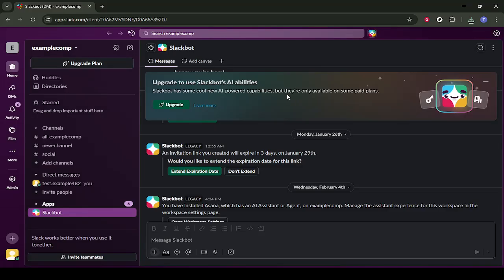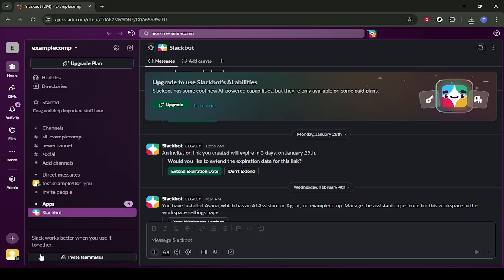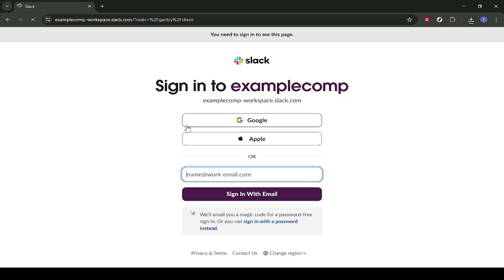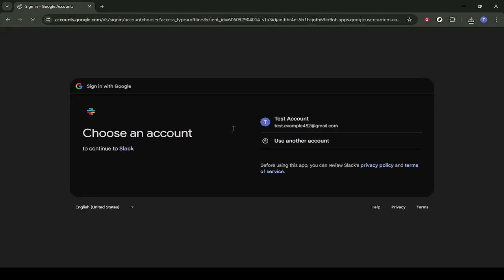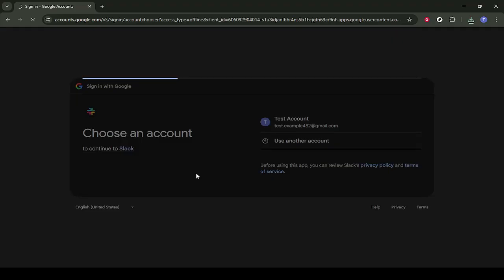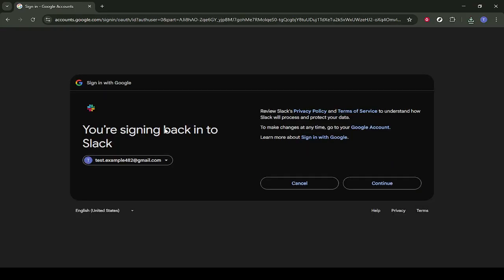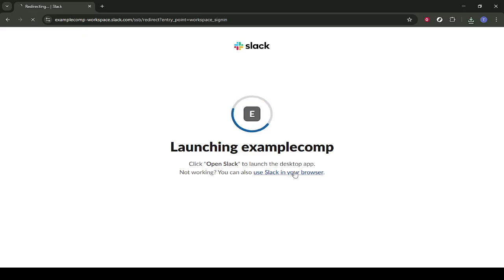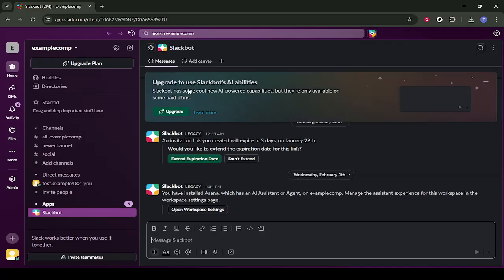How To Sign Up And Login To Slack [2026 Guide]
In today's video we cover: Slack tutorial, sign up Slack, login to Slack, Slack guide, Slack for beginners, how to use Slack, create Slack account, Slack tips, Slack features, team communication, workplace collaboration, messaging app, Slack setup, Slack account help, Slack walkthrough, online collaboration, Slack instructions, Slack basics, digital workspace

-Google Drive
-Google Meets
-Google Sheets
-Google Chrome
-Google Forms
-Google Gmail